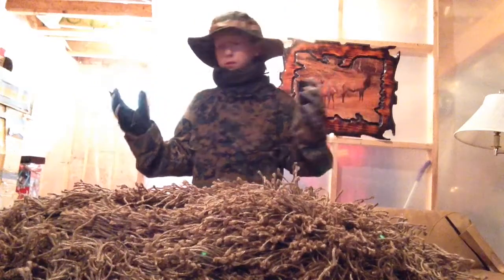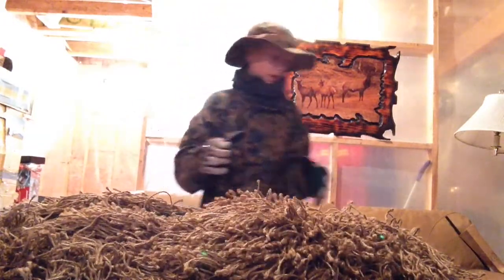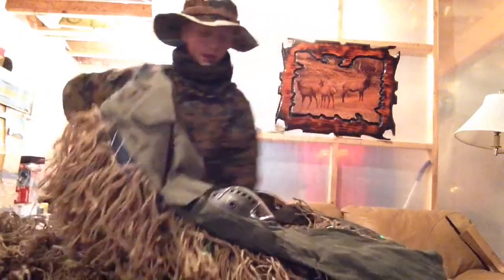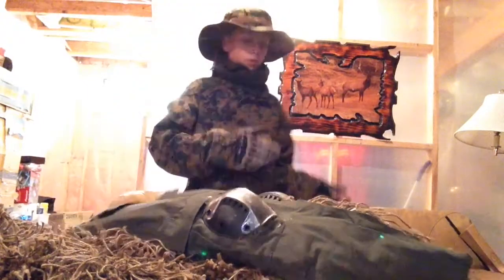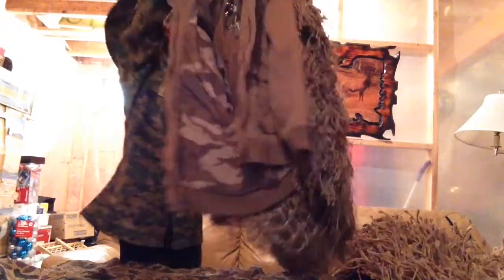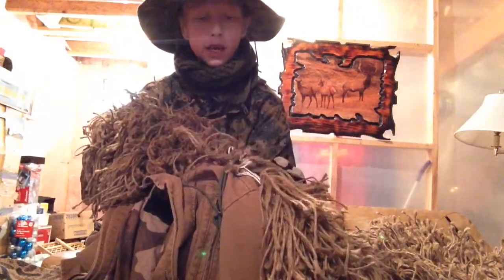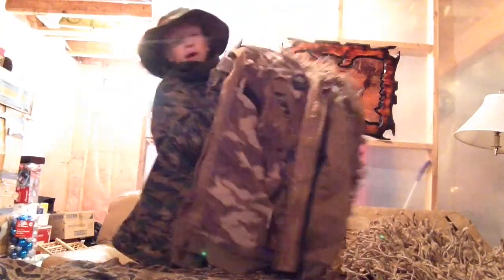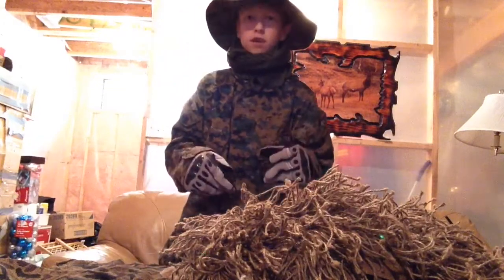Home made ghillie suit review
Pick up your gear today at buyairsoft.ca

And Milsim event happening this August 1-2 at pigeon lake Alberta Canada